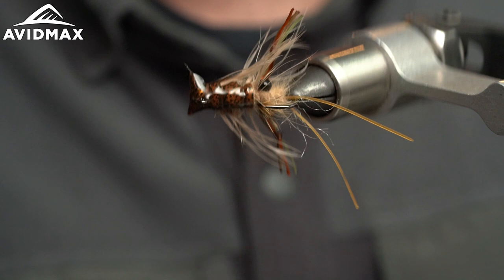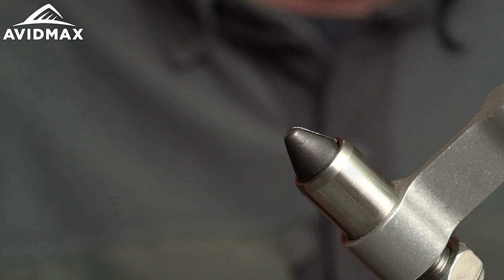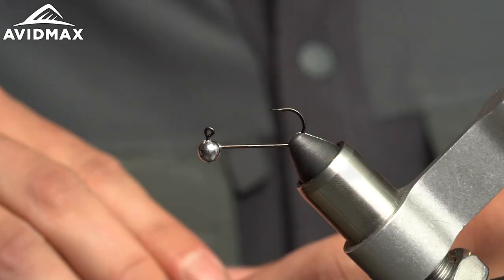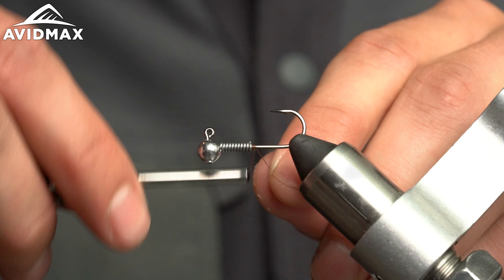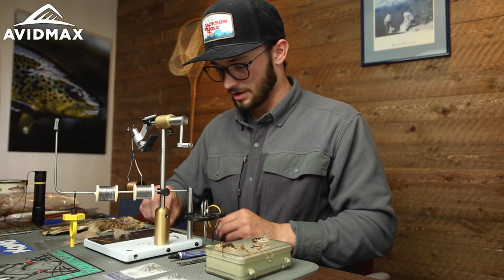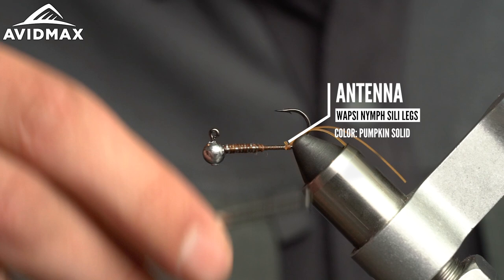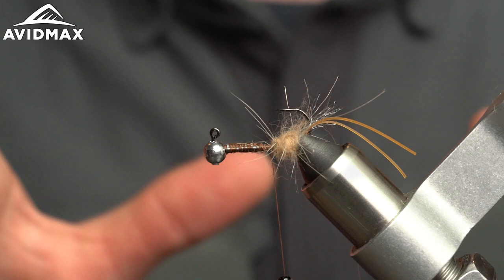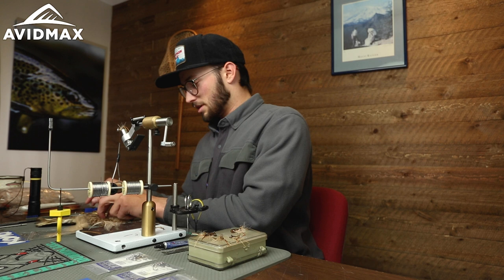How to tie Joe's Mini Crayfish | #1 Crayfish for Euro Nymphing | AvidMax Fly Tying Tuesday Tutorials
Joe's Mini Crayfish Ingredients List:
Hook - Wapsi Super Jig Heads Plain (Sizes 6, 8, 10)
Claws - Hareline Life Flex (Light Olive, Copper, Tan, Brown)
Legs -  Whiting Farms Schlappen Bundles (+6 in "Plus" White dyed Tan)

In this week’s episode of Tying Tuesdays, watch as Steve ties the Joe's Mini Crayfish!
"If you know, you know. This mini crayfish jig is responsible for taking some of the largest wild trout I've seen from waters where a 12-14 inch fish is memorable. Created by a meticulous rod designer and fly tyer Joe Goodspeed ( @teeth_and_trout ), this pattern belongs in the "confidence flies" box. From slow-moving currents and silty bottoms to heavy pocket water, Joe's Mini Crayfish is best fished on a tighltine/euro nymphing system with the occasional twitch and jig. Fish it directly upstream with a dead drift or even cast quartering upstream to cross-lead the pattern in front of willing participants looking for a large and easy meal scurrying past their face."

0:00 Intro
0:19 Fly background & description
2:59 Sculpting the tail with lead
6:36 Adding the antenna
7:32 Tying in the antennule
8:50 Creating the mass of the head & feeding appendages
12:00 Notes on adding eyes
12:45 Topping off the head
14:49 Legs & claws
16:51 Tying in schlappen
17:49 Using a dubbing loop to build the underbody
20:43 Wrapping schlappen for the legs
21:29 Brushing & trimming the schlappen
23:05 Shellback material explanation and instruction
26:55 Reinforcing the shellback with resin for durability
27:42 Notes on how to fish this pattern
29:29 Outro

Intro:
Artist - Otis McDonald
Track - Truckee

Video Music:
Artist -  Dylan Sitts
Track - Detergent